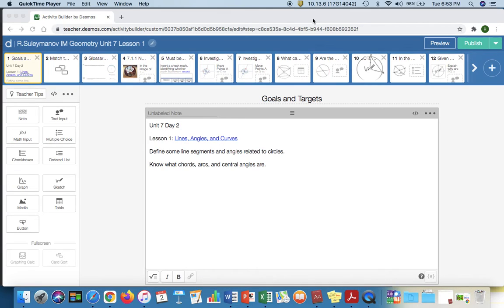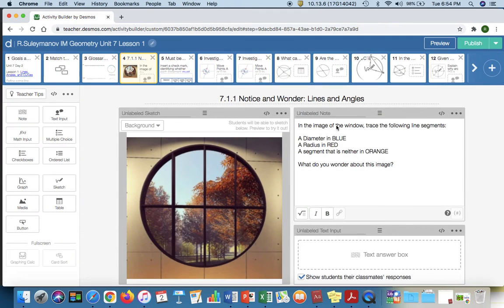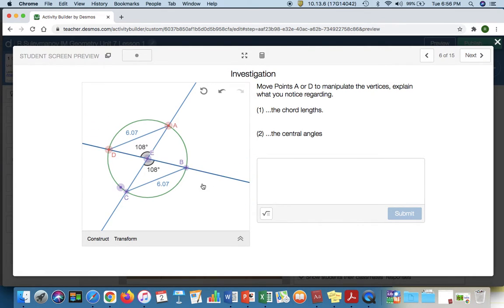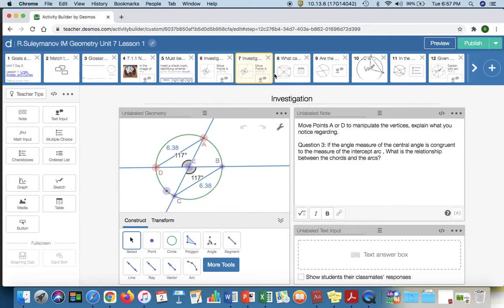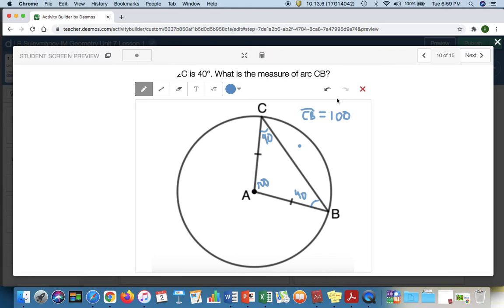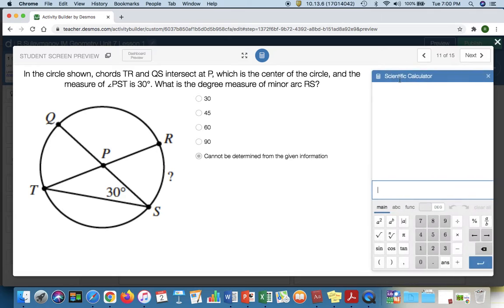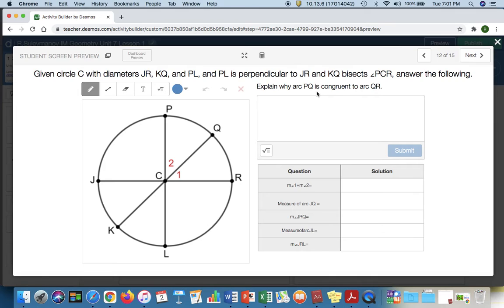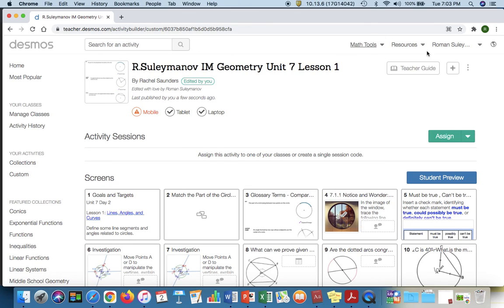Math_HSGeometry_Unit 7_Circles _Day2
Utilizing Desmos for lesson introduction, investigation and assessment purposes.